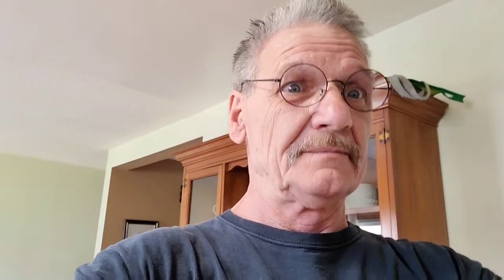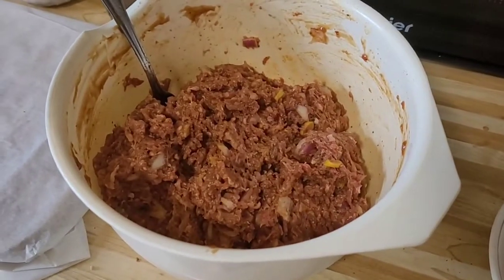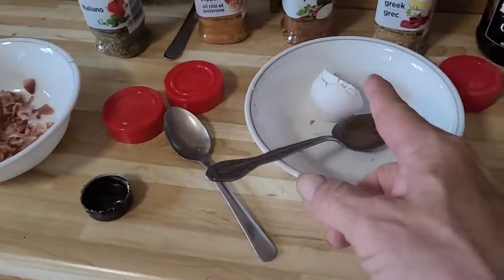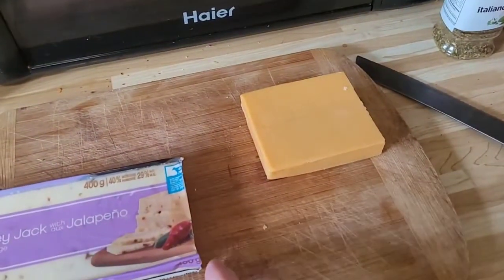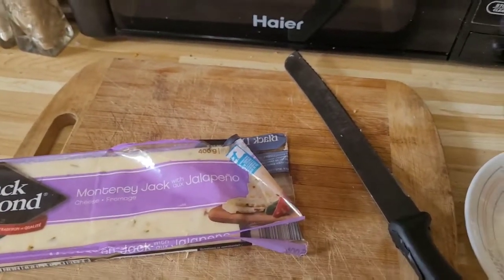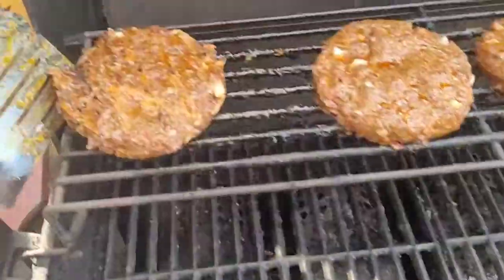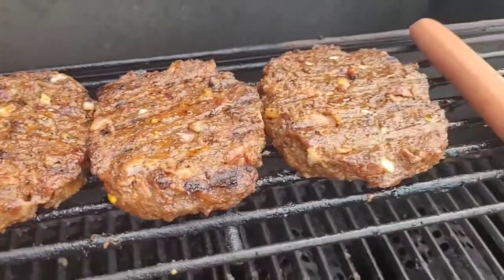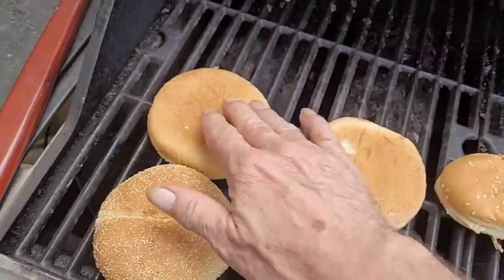Baconburgers&diced red onion&diced garlic